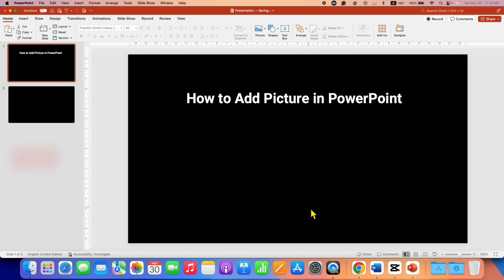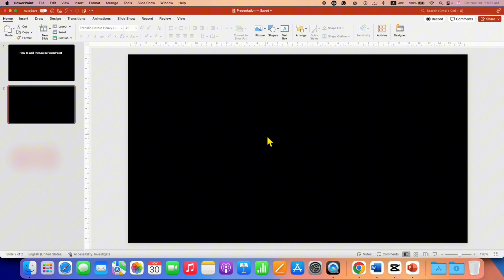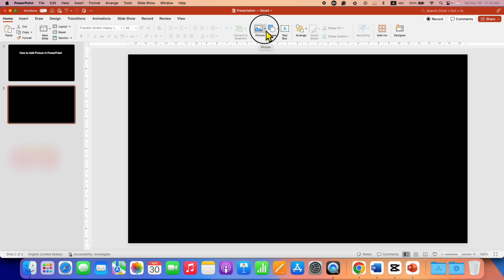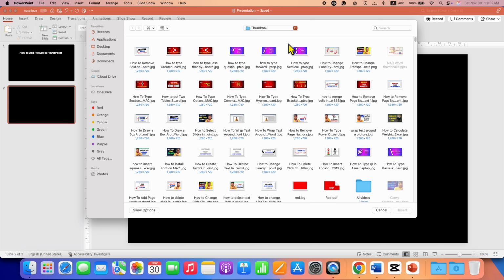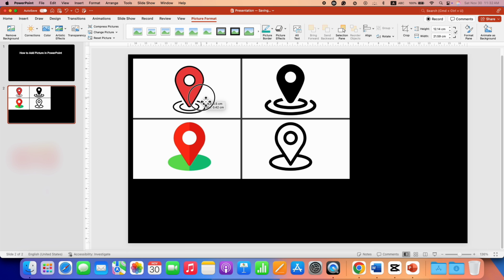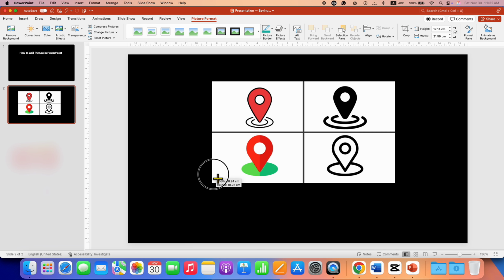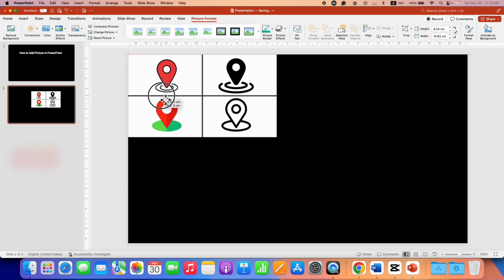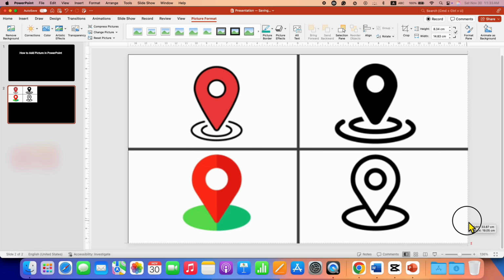How to Add Picture in PowerPoint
How to Add Picture in PowerPoint from laptop or desktop is shown in the video
To add a picture to a slide in PowerPoint, you can do the following:
1. Select the slide you want to add the picture to
2. On the Insert tab, select Pictures then " This Device"
3. Find the picture you want to insert, select it, and then select Open or insert